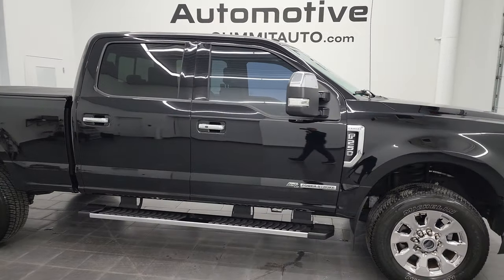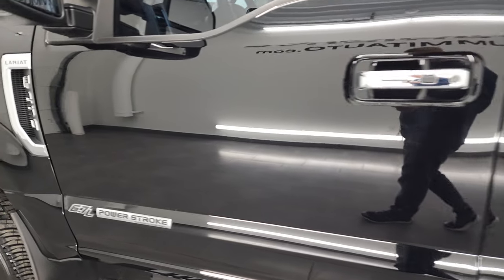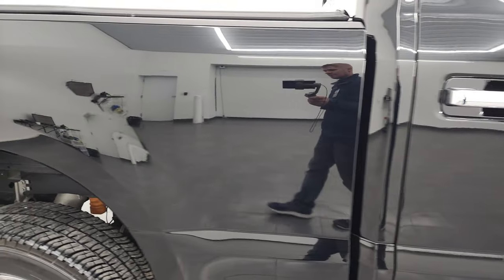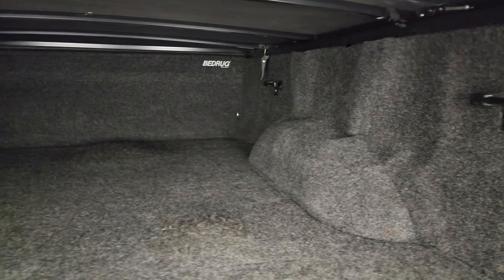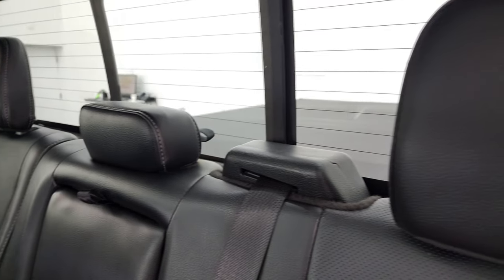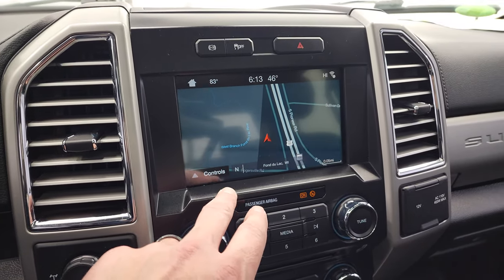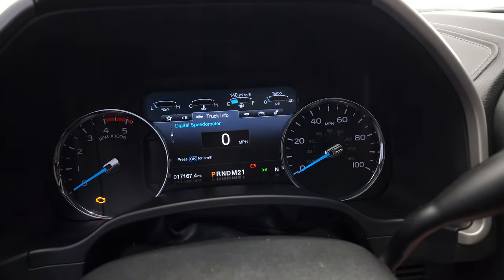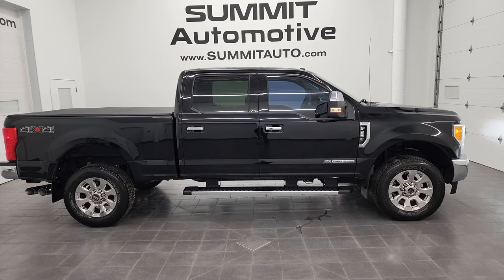2017 FORD F250 LARIAT ULTIMATE DIESEL BLACK SHADOW 4K WALKAROUND 13450Z SOLD!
This 2017 FORD F250 LARIAT ULTIMATE POWERSTROKE DIESEL BLACK SHADOW FOR SALE IN FOND DU LAC OSHKOSH WISCONSIN 54935 is the vehicle we did walk around review of today.

Thank you for checking out this video of this 2017 FORD F250 LARIAT ULTIMATE POWERSTROKE DIESEL BLACK SHADOW FOR SALE IN FOND DU LAC OSHKOSH WISCONSIN 54935

STOCK: 13450Z
PRICE: $66,999
MILES: 17,162
MAKE: FORD
MODEL: F250
VIN: 1FT7W2BT1HEE40761
LOCATION: FOND DU LAC OSHKOSH WISCONSIN, 54937 TRUCKS ON 41

1 OWNER! CLEAN TITLE HISTORY! CLEAN CARFAX! 6.7 Liter V8 Powerstroke 2nd Generation Turbo Diesel Engine, 440 Horsepower, Full Four Door Crew Cab, Short Box 6 1/2 Foot Shortbox, Lariat Ultimate Package, 6 Speed Automatic Transmission with Optional Manual Tap Shift, Turn Dial 4x4 Four Wheel Drive 4WD, Factory GPS Navigation System, Power Panoramic Vista Roof Sunroof Moonroof Sun Roof Moon Roof, Reverse Backup Camera Rearview Camera, Non Smoker, Dual Power Air Conditioned Ventilated and Heated Seats, Black Ebony Leather Seats, Bucket Seats, Memory Driver's Seat, Lund Soft Rolling Tonneau Cover, Full Towing Package with Receiver Trailer Hitch, Wiring and Transmission Cooler Tow Package, 6 Upfitter Switches, Factory Brake Controller, Heated Power Mirrors, Powerscope Tow Power Mirrors that Power Telescope and Power Fold in with Built-in Directional Signals, Advancetrac with Roll Stability Control Traction Control, 3.55 Gears with Limited Slip Differential, Michelin LTX AT LT275/65 R20 Tires, 20 Inch Rims Premium Wheels, Chromed Alloy Rims Premium Wheels, Four Wheel Disc Brakes, Factory Chromed Stepbars, Bed Rug, Bedrail Covers, Fog Lights, LED Bed Lighting, Securicode Driver Side Doorcode Keyless Entry, Locking Tailgate, Tailgate Step Assist Manstep, Chrome Tipped Exhaust, Chrome Trimmed Grill, Chrome Trimmed Mirrors, AM / FM Radio Tuner, Sirius/XM Satellite Radio Capabilities Sirius / XM, Sync 8" Touchcreen Radio, CD Player, Sony Premium Audio Sound System, Microsoft SYNC System with Bluetooth, Hands-Free Audio System Blue Tooth, Android Auto Compatible, Apple Car Play Compatible, Factory Subwoofer, USB Jack Portable Audio Connection, Intelligent Access with Push Button Start, Keyless Entry with Factory Remote Start, Power Sliding Rear Window Rear Window Defroster, Adjustable Height Seatbelts, Driver and Passenger Front Air Bags, L.A.T.C.H. Child Safety System, Side Curtain Air Bags SRS Safety Restraint System, Heated Steering Wheel Multi-Function Steering Wheel Controls, Homelink System with Three Programmable Buttons for Garage Doors, Lighting Systems & Security Systems, Compass, Outside Temperature Display and Mileage Display, Dual Multi-Zone Climate Control , Power Adjustable Pedals, Weathertech Floormats, Woodgrain Dash And Door Trim, Air Conditioning AC, Cruise Control, Power Locks, Power Windows, Automatic Headlights Autolamp, Power Tilt/Telescope Steering Wheel, 110V / 400W Auxiliary Power Outlet, Shadow Black, ONE OWNER! CLEAN AUTOCHECK! Very very clean inside and out! This is one of the sharpest 2017 Ford F250 crewcab shortbox 3/4 ton diesel trucks on our lot! Make your move before this super clean 4wd is gone!

STOCK: 13450Z
PRICE: $66,999
MILES: 17,162
MAKE: FORD
MODEL: F250
VIN: 1FT7W2BT1HEE40761
00:00 Introduction
00:21 Engine Specs
01:40 Rims and Tires
02:29 UnderCarriage
03:26 Bed
05:02 Interior
06:32 Miles
06:59 Radio
07:59 Pano Roof
08:34 Startup and Tire and Loading Info
09:09 Engine